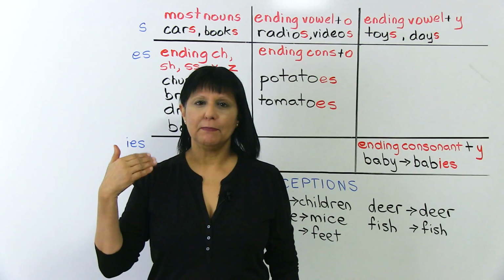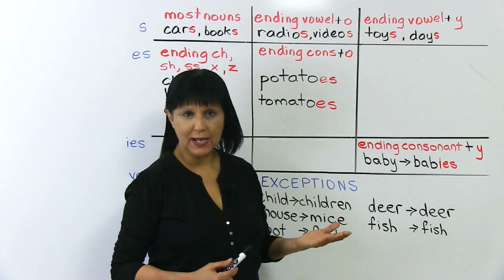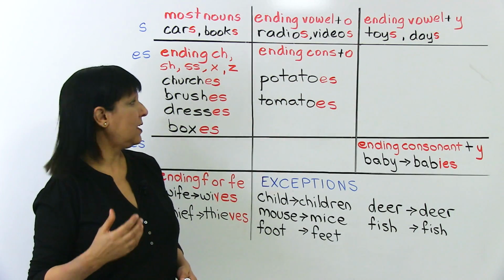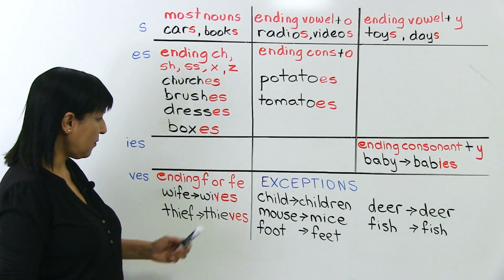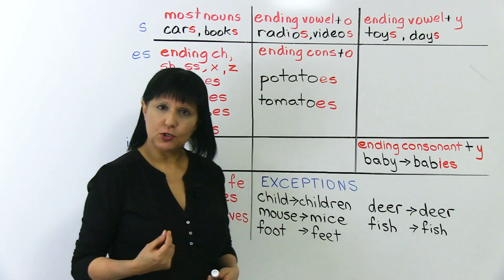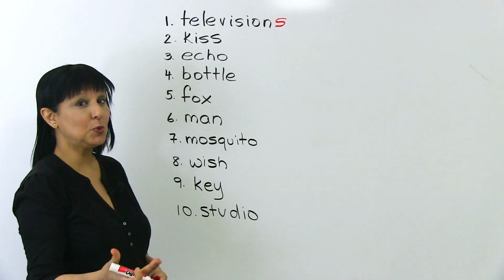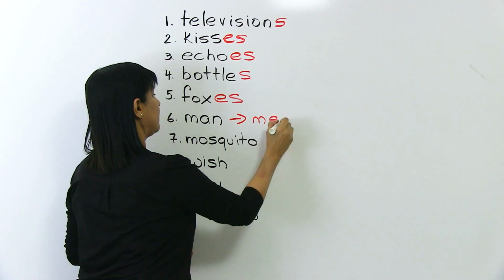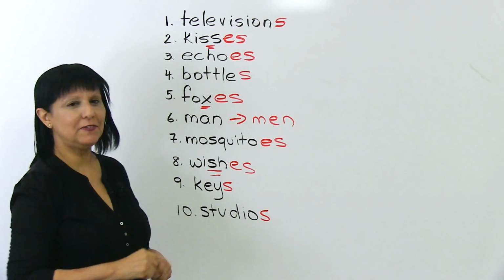How to spell plural nouns easily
Learn and practice how to spell plural nouns easily and correctly in English by watching this lesson. Did you know that there is more to plurals than simply adding an S at the end? For example, the plural of "child" is not "childs". Why? Learn and practice how to spell plural nouns easily and correctly in English by watching this lesson. Then, download my free resource "cheat sheet" about spelling plural nouns at EngVid.com. Remember: You might not always have spell check, and you might need to write notes by hand. Make sure the best spell check is in your brain by learning the proper patterns for spelling plural nouns, as well as the exceptions.

TRANSCRIPT

Hi. I'm Rebecca from engVid, and this lesson is about spelling. Now, I know that spelling might not necessarily be your favourite subject, but that is exactly why you need this lesson. Also, I do know that there's something in the world called spell check, and that many of you use it, and it's extremely helpful. But spell check doesn't always know exactly which word you need, and you need to know that. So then your knowing spelling is going to make a big difference. Also, there may be the odd times when you don't have a computer around, and you actually have to write something the old-fashioned way with a pen and paper, so at times like that, it's very important to know how to spell. Right? You agree with me, right? Okay. So this particular spelling lesson is going to focus on nouns that are plural. So when we make a noun plural, what do we need to do? Let's have a look.

So most of the time, what you need to do is to add an "s". So even though we have this whole chart on the board, just know that most of the time what you have to do is right here, you just need to add an "s". However, there are some other possibilities which we'll learn. So, most of the time, adding an "s". For example: makes "car" into "cars"; "book", "books". Right? There are many, many thousands of other examples.

If you have a noun that ends with a vowel plus an "o", then you also add an "s". For example: "radio", "videos". Okay?

If you have a noun that ends in a vowel plus a "y", then you have to also add an "s". "Toy" becomes "toys", "day" becomes "days". All right? So that's when you add an "s".

Now, when do we add "es"? When a word ends in: "ch", "sh", "ss", "x", or "z" or "z". For example: "churches", "brushes", "dresses", "boxes", or "buzzes". You can almost hear it. Right? It doesn't sound just like an "s". It sounds like a little bit more, and that little bit more is the "es". "Churches", "brushes". Okay? Listen for that.

Also, when do we add an "s"? When you have a vowel... Oh, sorry. A word that ends in a consonant plus an "o". For example: "potatoes" or "tomatoes". All right? These are a little bit confusing. Many people get it wrong, so make sure you pay attention here. So here where you had the consonant "t" plus an "o", and we just added "es".

All right. Sometimes we need to add "ies". Luckily, not very often. When does that happen? When the word ends in a consonant plus "y". For example: "baby", "babies". All right? It became with an "ies".

All right, you're almost done with the exceptions, here. Okay? So, there are some words that end with "f" or "fe", and when that happens, you need to add "ves". So, look at this one: "wife", w-i-f-e becomes "wives", w-i-v-e-s. Or: "thief" which ends in an "f" becomes "thieves". All right?

And then you have some words which are complete exceptions. So, in some cases, when they... When we're talking about the exception, the word changes completely. For example: "child" becomes "children", "mouse" becomes "mice", "foot" becomes "feet", "tooth" becomes "teeth". Right? There are many like that.

And there are some exceptions where the singular and the plural are both the same, just to confuse you a little bit more but not for too long; now you know. So, we say: "one deer" and "two deer". "One fish" and "two fish". All right? So that's kind of the pattern that there is for exceptions.

Now, I know that was kind of a lot to take in, but I also know that practice makes perfect, so that's what we're going to do next.

So let's practice together. Number one: "television". How do you make that plural? What do you think? Okay. "Televisions". We just add an "s".

"Kiss", do you remember how to make that plural? You get one kiss, but you get two "kisses". Okay? Remember? You can hear it.

"Echo", how do we make that plural? It ends in "o", there's a consonant before, so it becomes with an "es": "echoes".

"Bottle", how do we make that plural? Just "s". Okay?

"Fox" is one of those letters, "x", so we need to add "es". "Fox", "foxes".